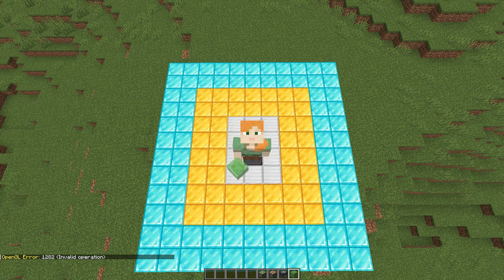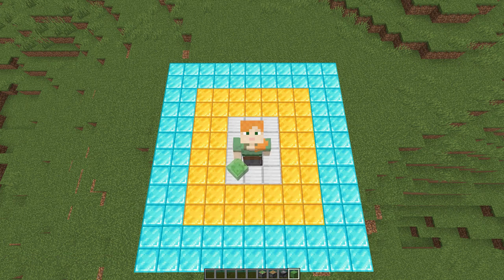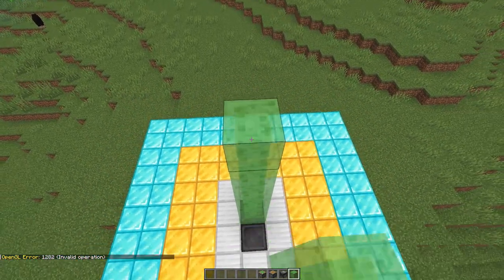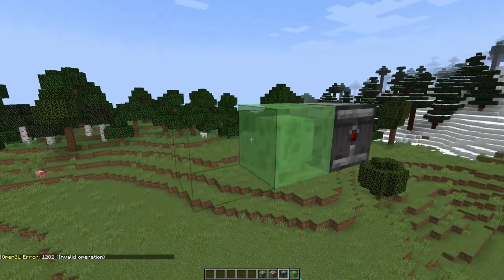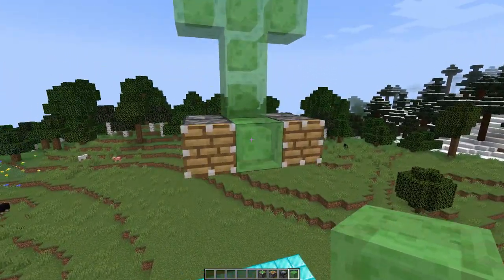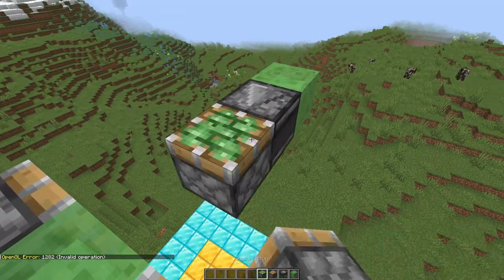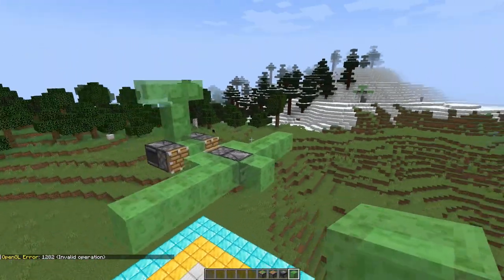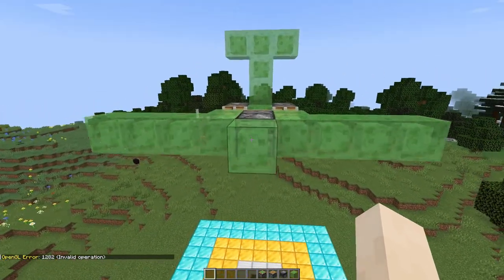How to Build a Working Aeroplane In Minecraft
This is a Minecraft YouTube channel. You will find creative Minecraft how to build videos. You will find best redstone Minecraft tutorials and hacks. These builds make your Minecraft World easy and innovative. These work in every version of Minecraft.